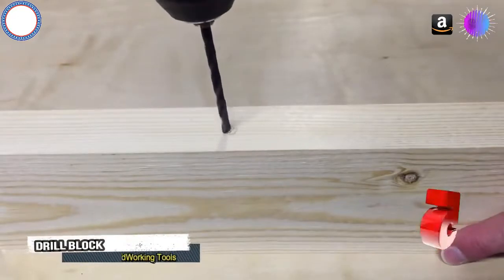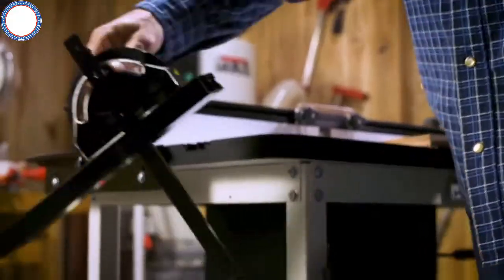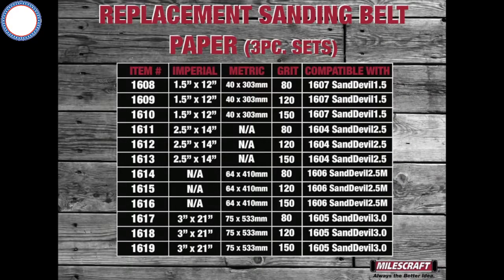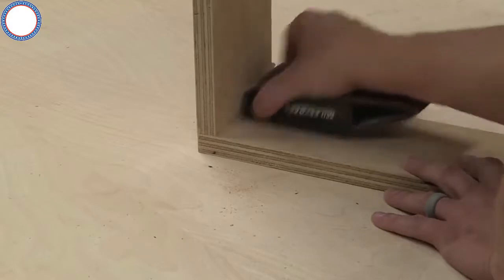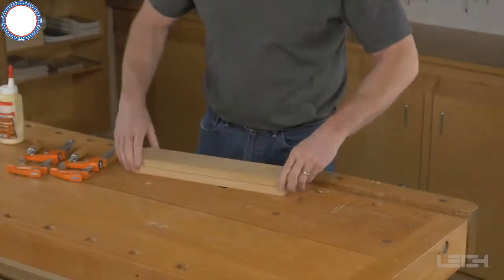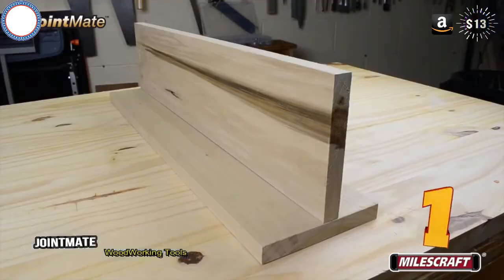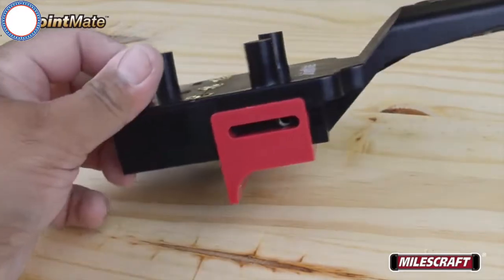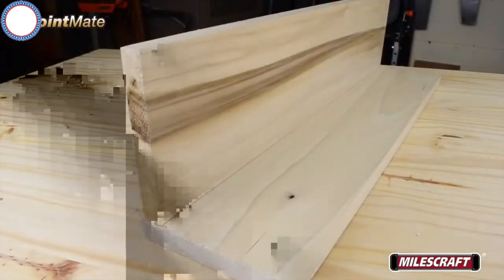5 Hightech Best DIY Construction Tools Amazon 2018 #3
5 Hightech Best DIY Construction Tools Amazon 2018 #3

Drill Block 【$8】

Jet Router Lift with MDF Table 【$1100】

Sanding Bundle 【$22】

Leigh Box Joint & Beehive Jig 【$109】

JointMate 【$13】